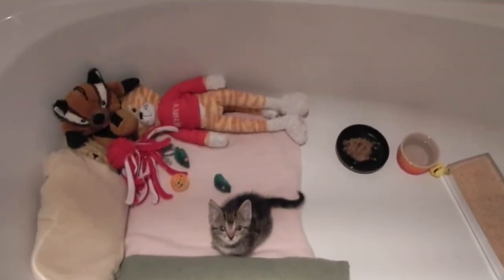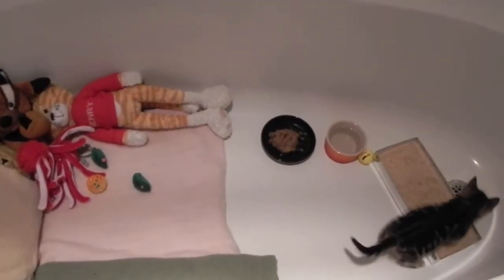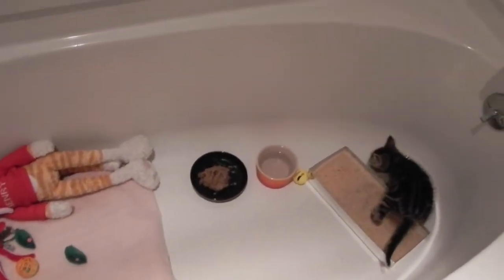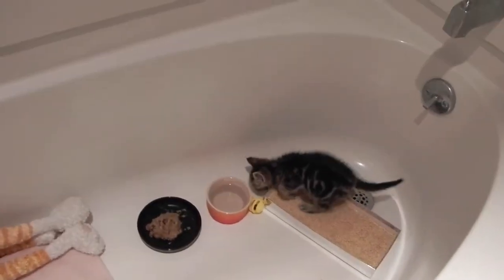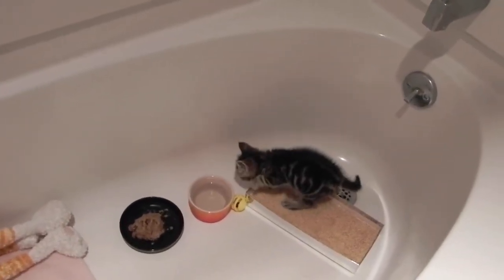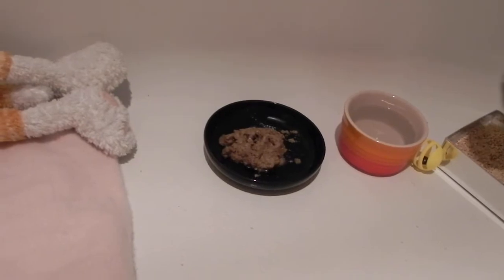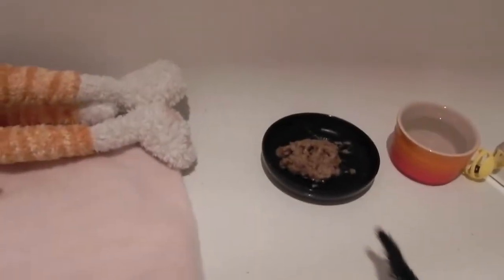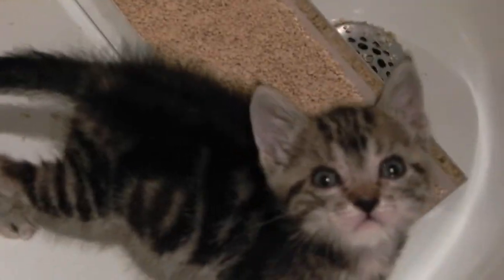Little G the Miracle Rescue Kitten Gives Us A Tour Of His New Home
This little guy was rescued from a horrible hoarder house situation and barely made it unlike his two siblings. It was really a horrendous situation￼. This is him in his foster home that eventually would become his forever home.